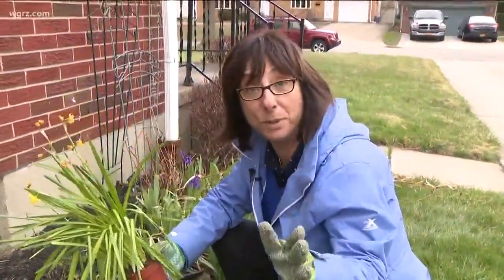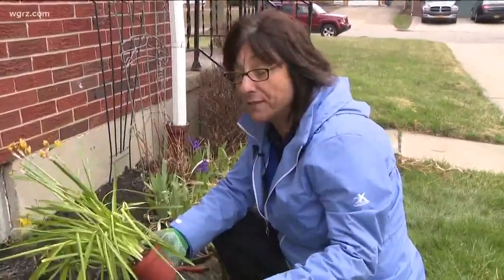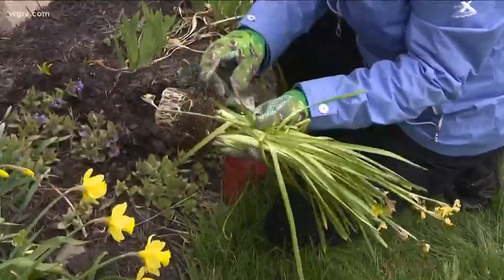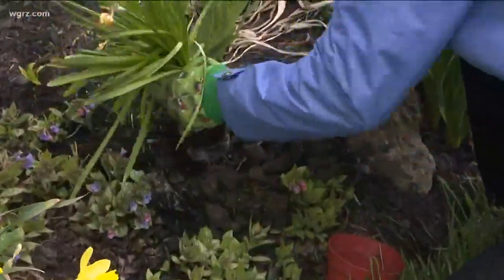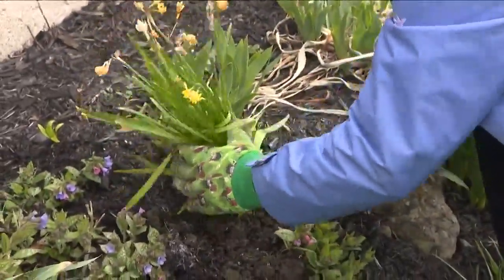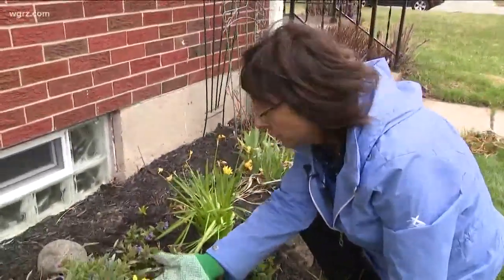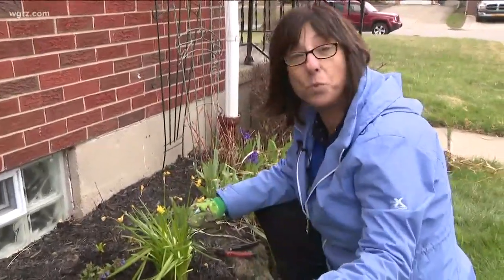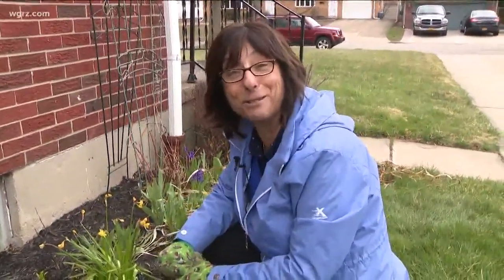2 the Garden: How to Plant Easter Flowers Outside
Did you get tulips or daffodils for Easter? Don't let them die indoors. You can plant them outdoors to brighten up your garden. Jackie Albarella explains how in this week's 2 the Garden.